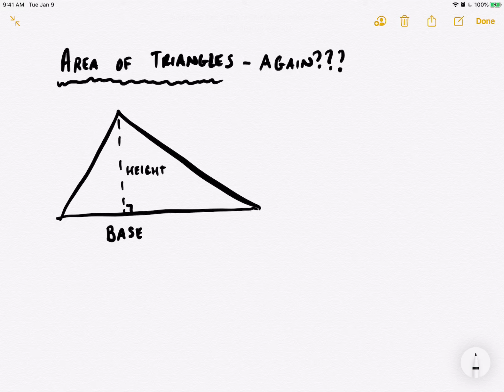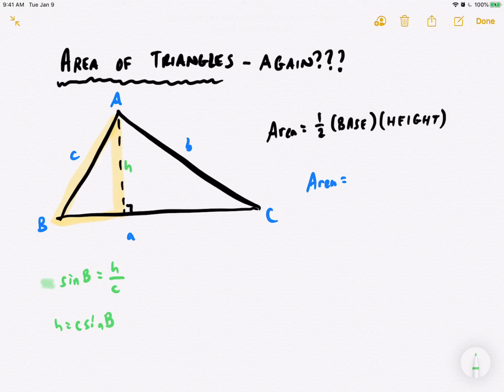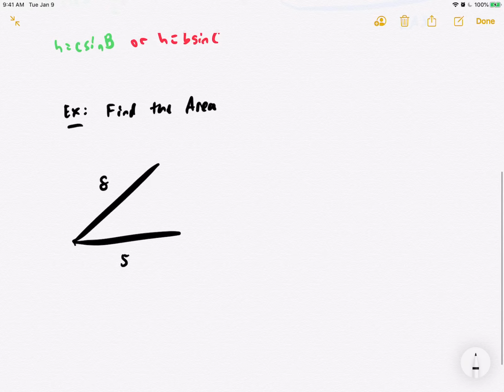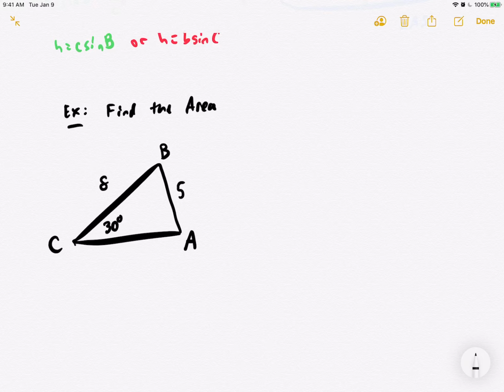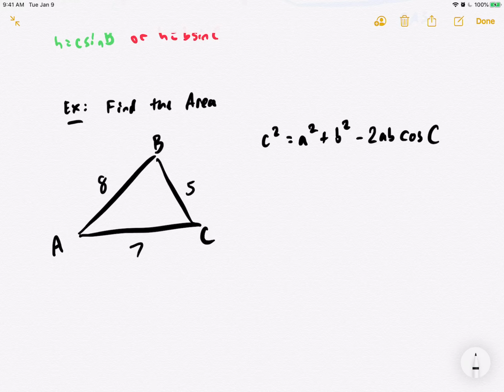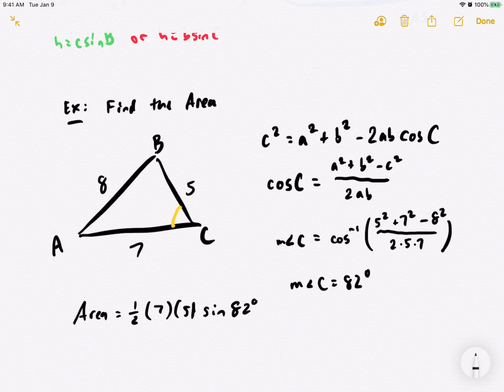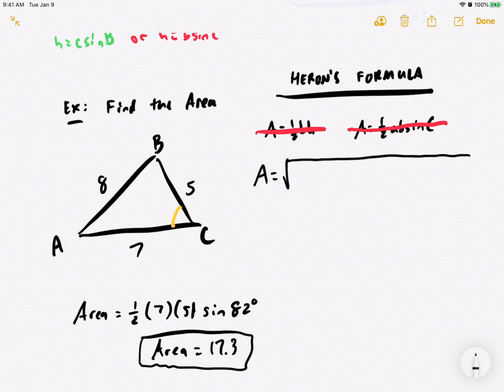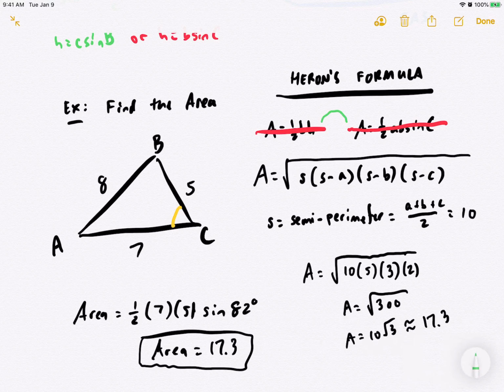Area of Triangles (with Trig)